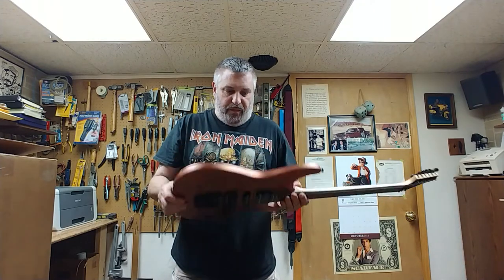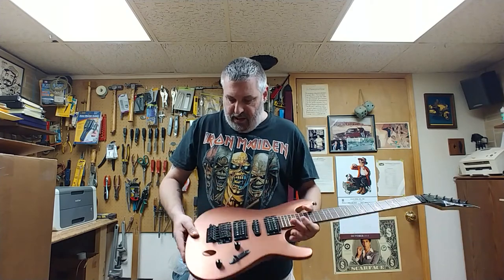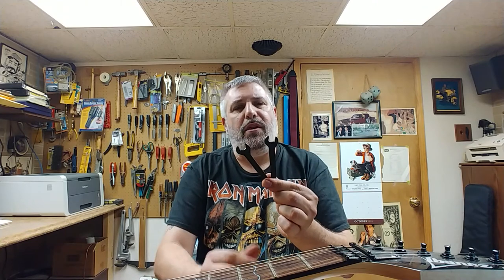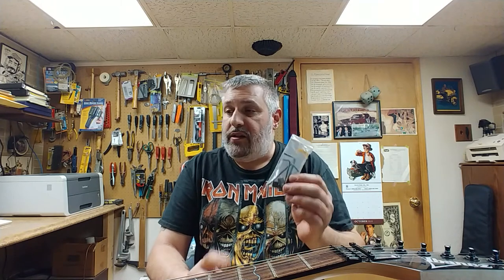Another Unboxing?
Welcome... An eBay find from Good Will.